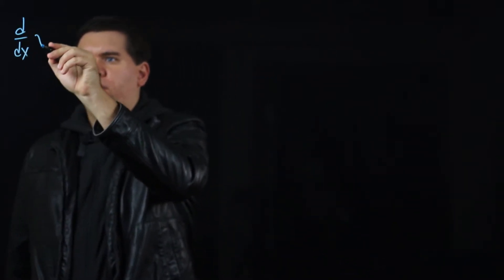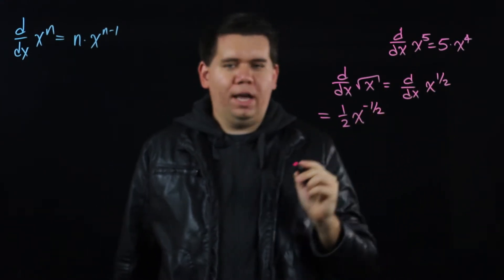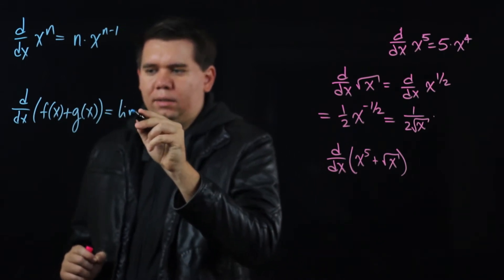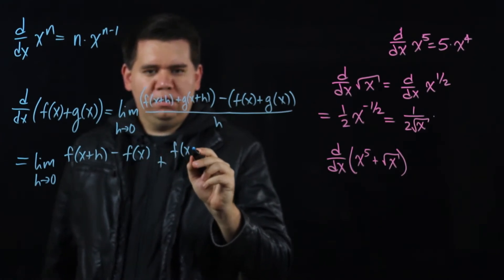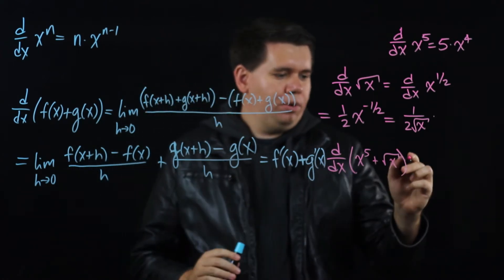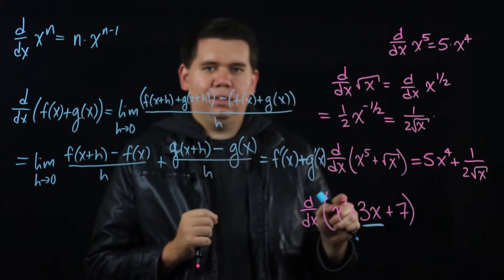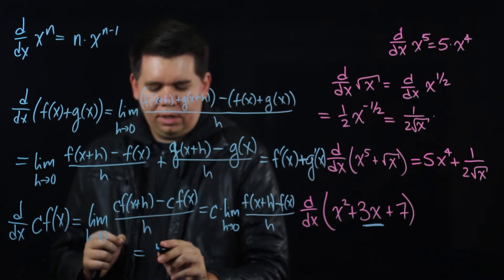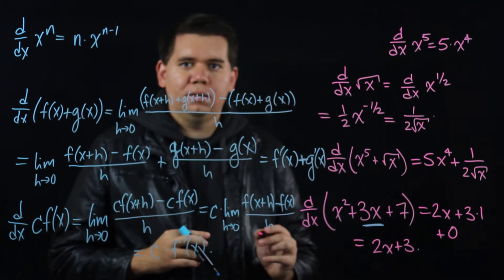Lit Calculus 21: Derivative: Sum/Difference Rule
Develops the sum and difference rule for calculating derivatives.